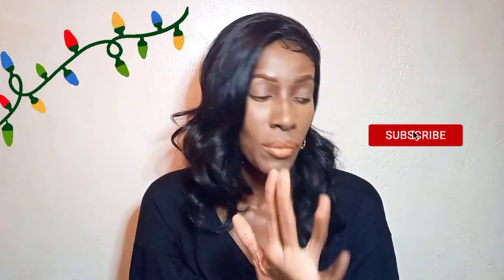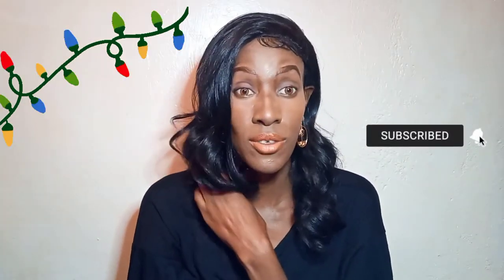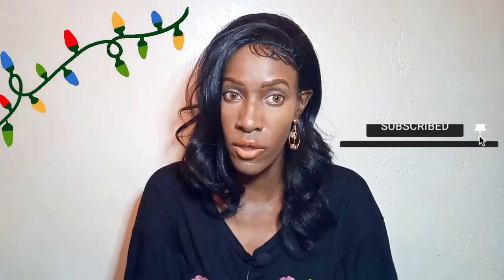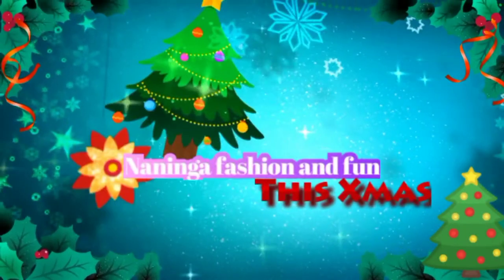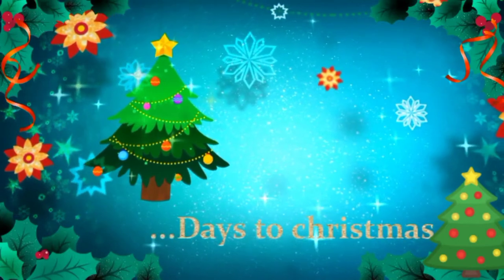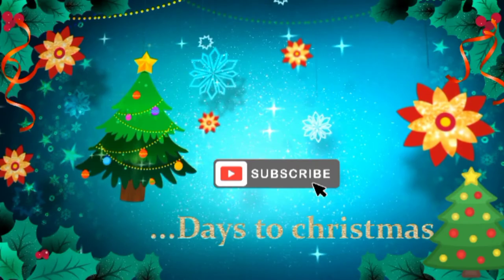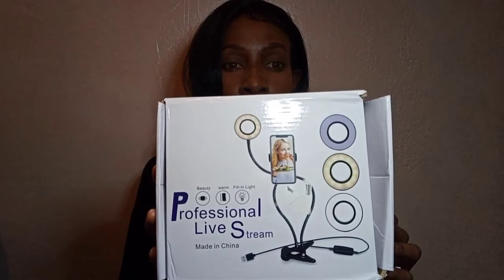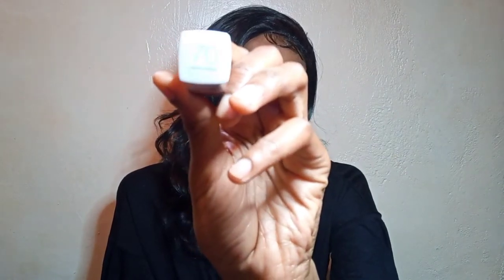A Christmas Jumia Beauty Haul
Hi
Here is another Jumia Haul video. Jumia Kenya is where I tend to order most of my stuff from. So why not do a review of Jumia products here.

Lets Chat
Instagram~naningakoei
Twitter~@naningakoei

8
Endebess 30201
Kenya